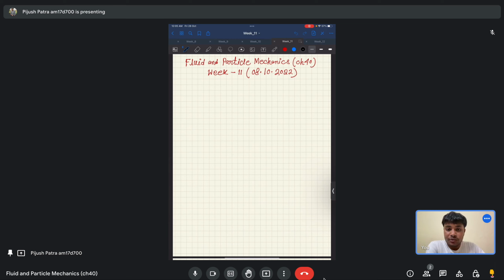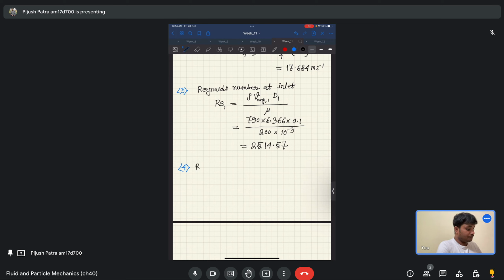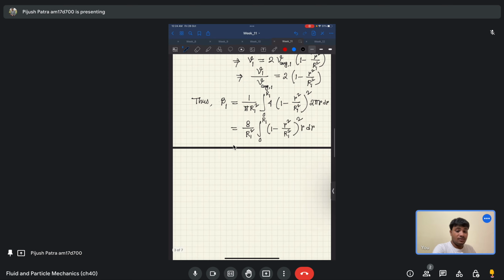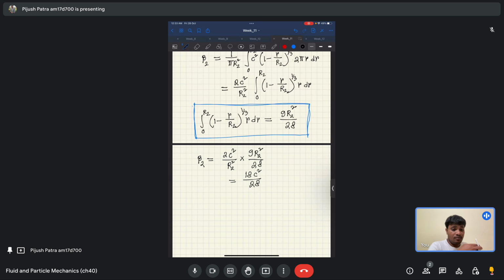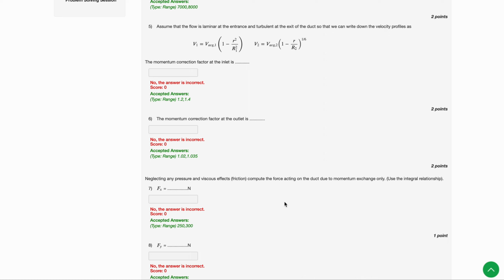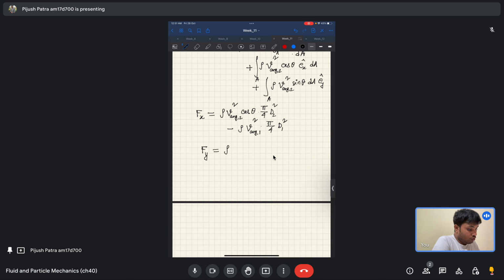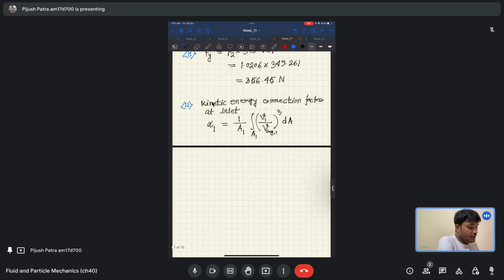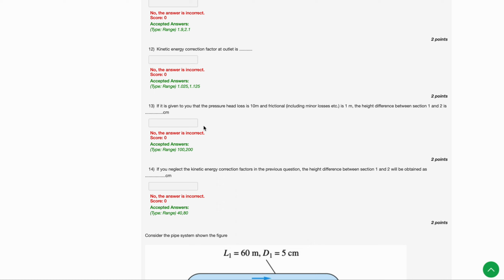Week 11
Solutions for Assignment 11